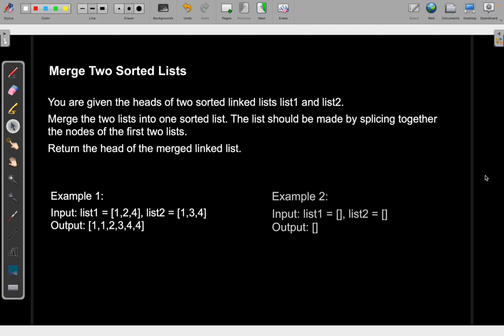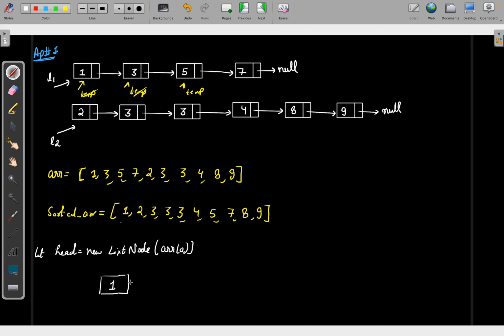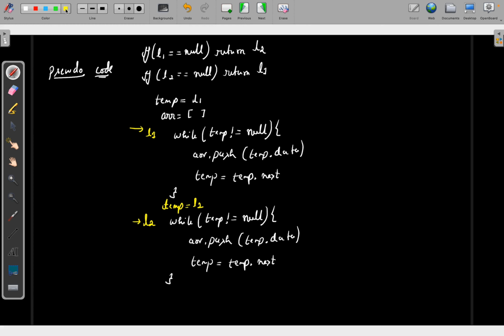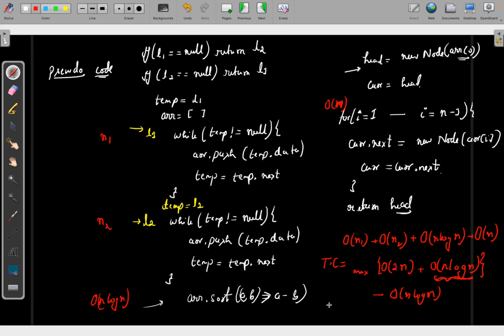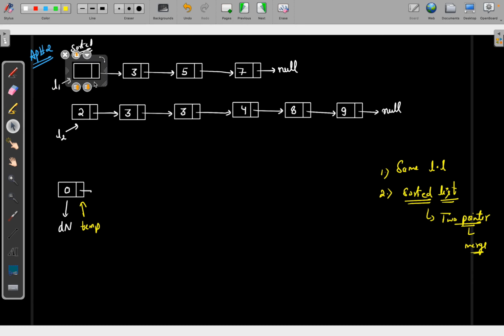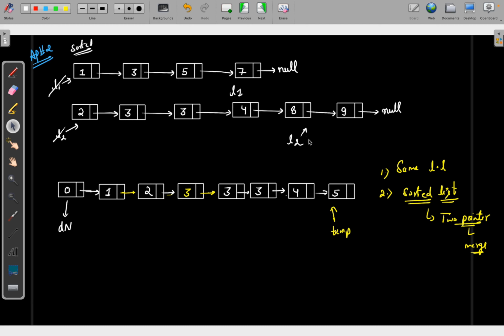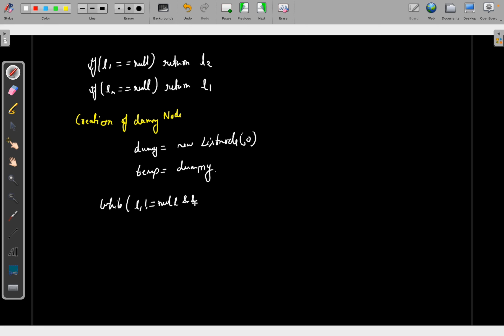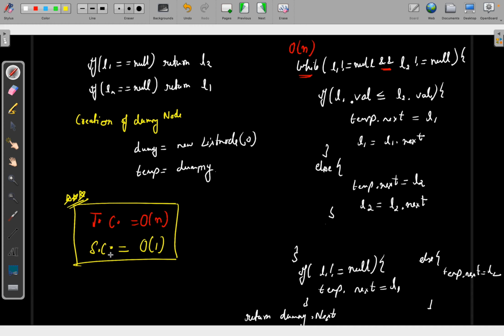Merge Two Sorted Linked Lists | Approach Explanation | Leetcode 21 | Progression90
In this video, we'll be discussing the solution to Leetcode problem 21, Merge Two Sorted Linked Lists. This problem is a classic example of a linked list problem and is often asked in technical interviews. We'll start by understanding the problem statement and the approach we can take to solve it.

We'll then dive into the explanation of our approach, discussing the time and space complexity of our solution, as well as any trade-offs we might need to make. This will help you understand not just how to write the code, but also why we're writing it a certain way.

The code implementation will be in Javascript, and we'll go through it line by line to ensure you understand what each part is doing. You can find the source code for this problem on our Notion

If you're new to linked list problems or just looking for a refresher, this video is a great place to start. And if you're looking for more resources to help you learn and practice, be sure to check out our full playlist of data structure and algorithm videos

Looking to upskill and learn full stack development, including generative AI?